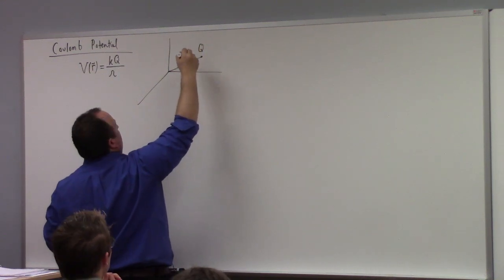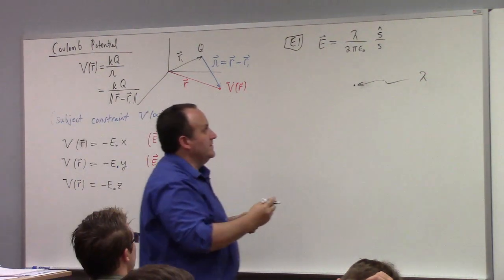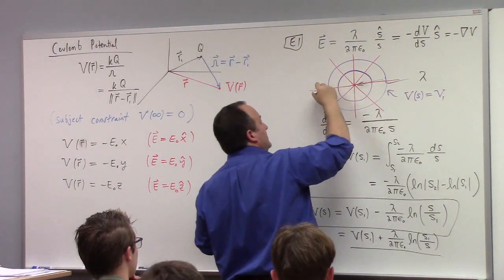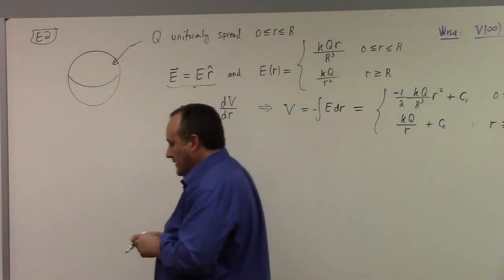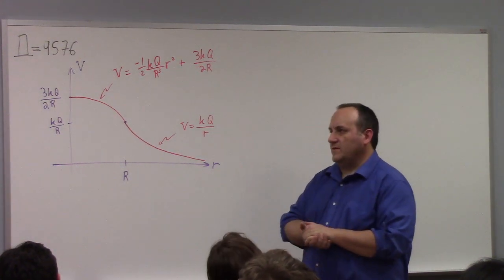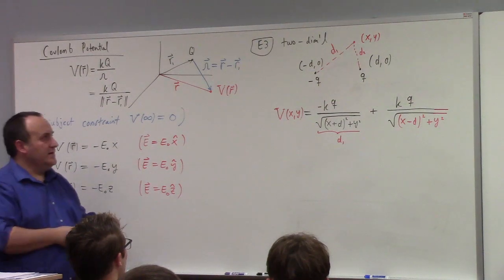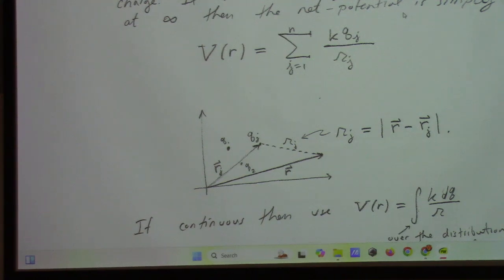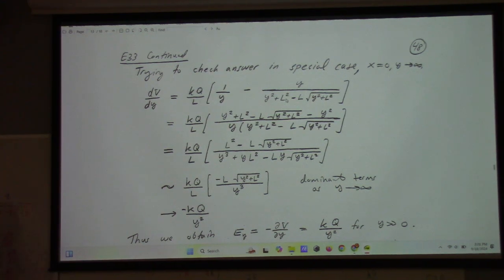Electromagnetism, potential for dipole and distributions, 9-18-24